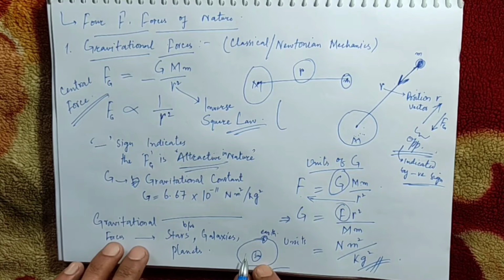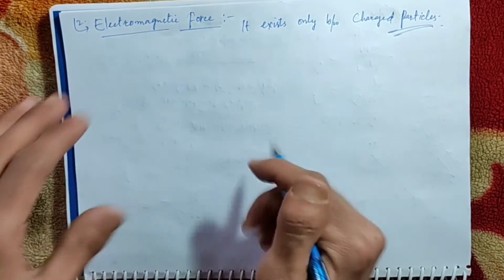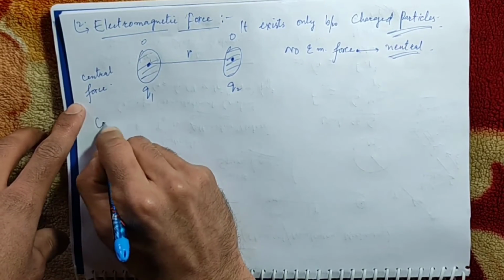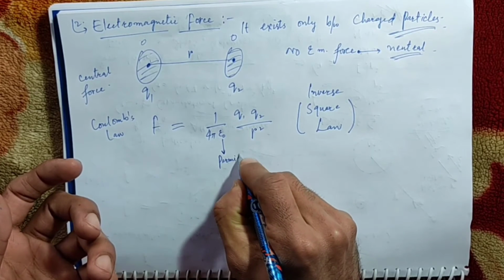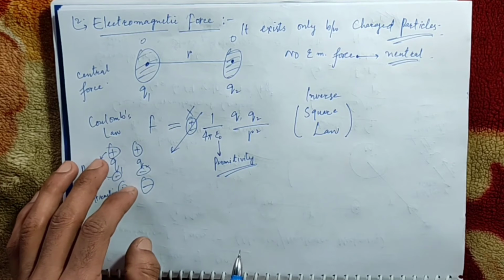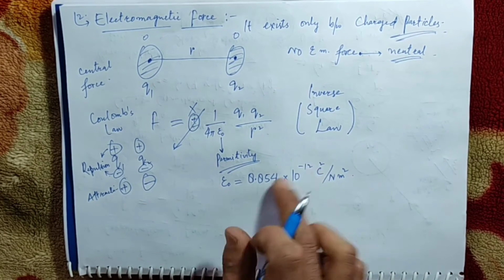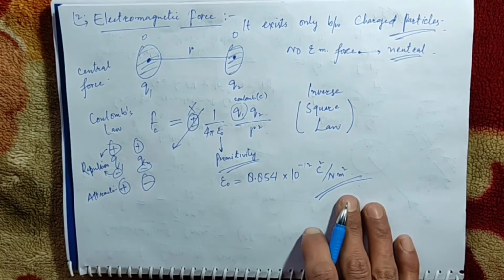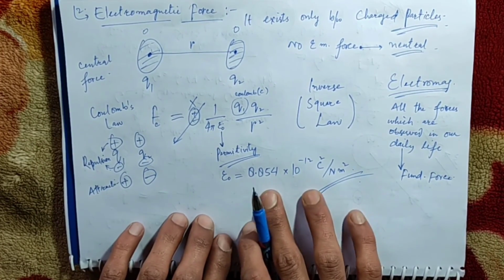Electromagnetic Force | Coulomb's Law | Electricity & Magnetism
It is my pleasure to serve people, especially Students, in the field of Physics. This is an effort to develop a better understanding of Physics among the Students using SchoolOfFyziks as a social media plateform.

This lecture is also an extension to the lecture series named FundamentalForces , currently goin' on. Here, we discussed the nature of force existing between Charges or charged particles - attractive and repulsive nature.
A brief discussion about Coulomb's Law is also discussed, with its domain of application.
Origin of day to day experienced Forces is also explained, how a force on Atomic & Molecular level gives birth to a Macroscopic Force experienced in macroscopic world.
Let's see more in the video!!!💐